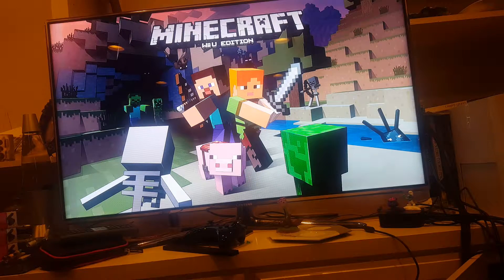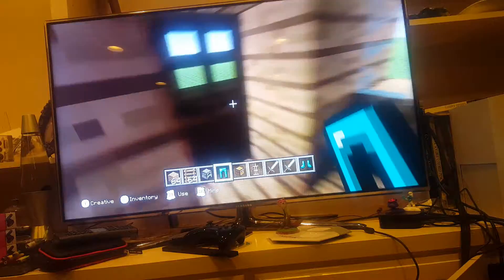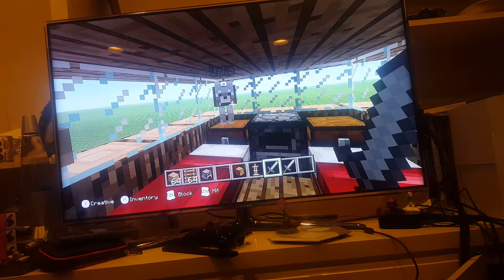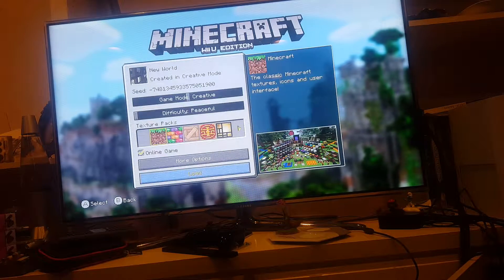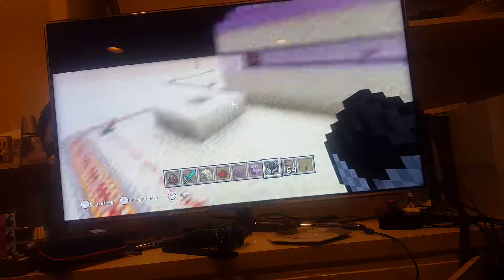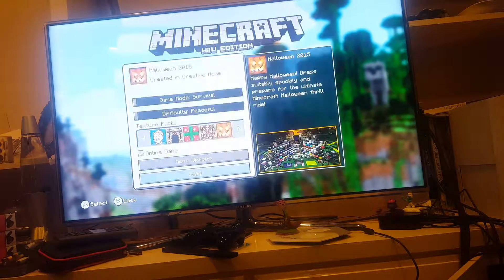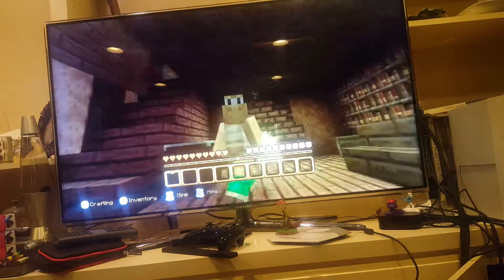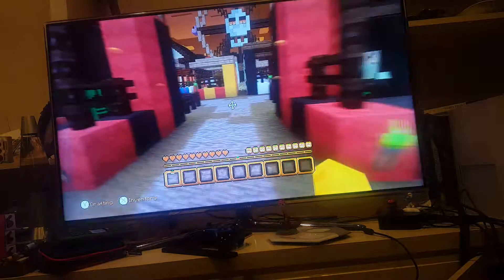Minecraft Wii U Gameplay 1